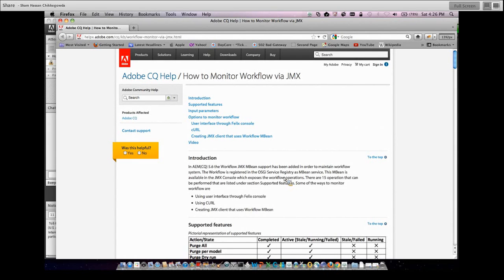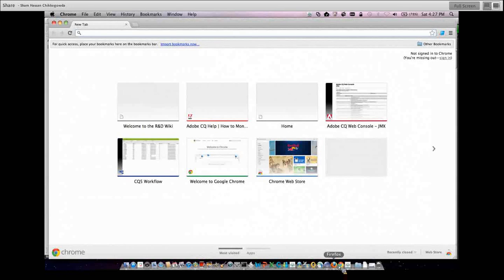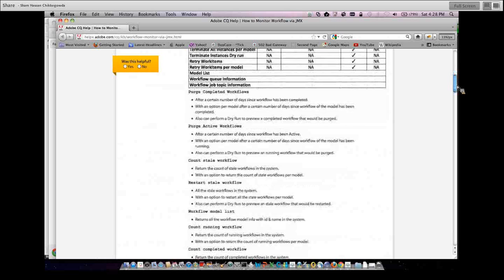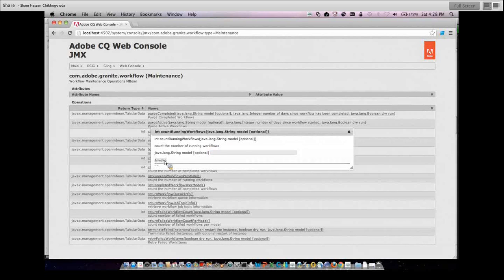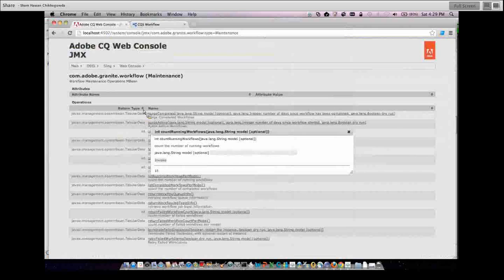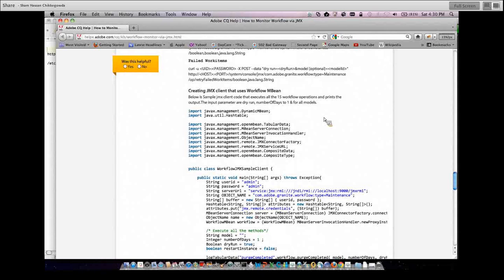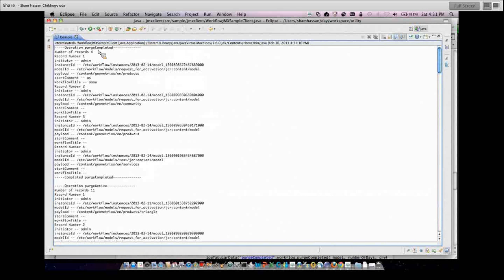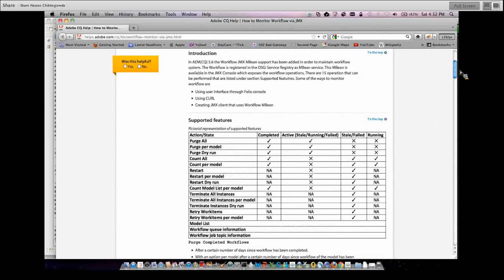How to Monitor Workflow via JMX